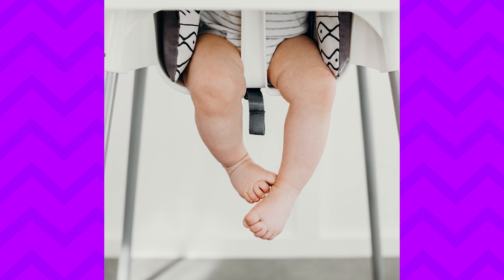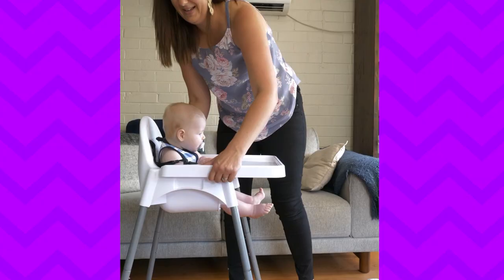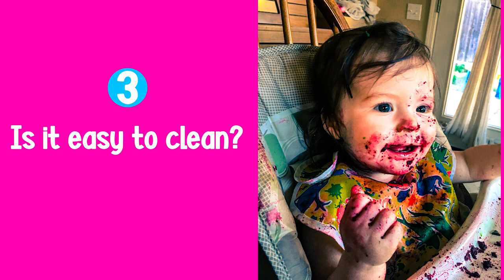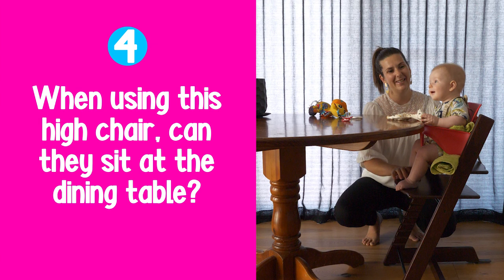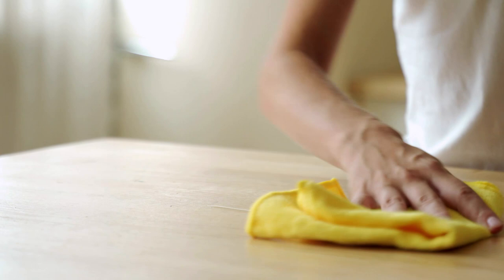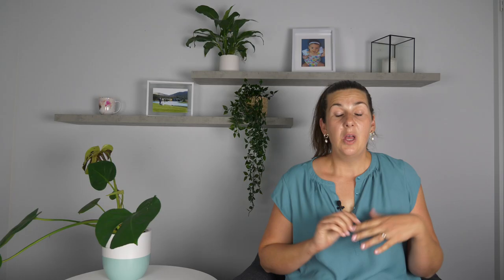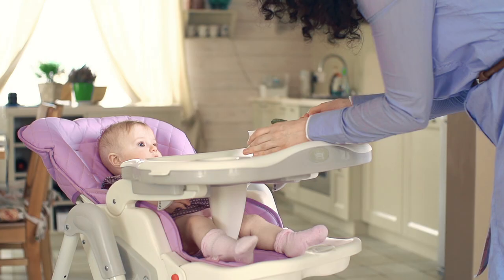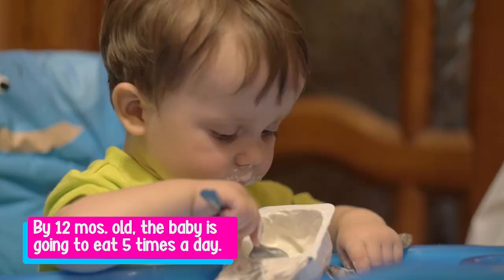How to Choose a Highchair for Your Baby: 6 Key Questions to Ask When Picking a Highchair for Baby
As a paediatric occupational therapist, I know that choosing the wrong high chair can lead to fussy eating, stressful mealtimes and babies who simply won’t sit still. So to make sure you don’t make this mistake, I am going to share 6 key questions you need to ask yourself when choosing a highchair for baby. These questions will help you choose the best highchair for your baby and your family.

Intro: 00:00 - 01:00
Question 1 Adjustable Footrest?: 01:01 - 02:21
Question 2 Ability to Accommodate Growth?: 02:22 - 03:40
Question 3 Easy to Clean?: 03:41 - 04:48
Question 4 Dining Table/Tray?: 04:49 - 05:51
Question 5 Harness?: 05:52 - 06:51
Question 6 Cost: 06:52 - 07:31
Features Not Required in Highchair: 07:32 - 09:25